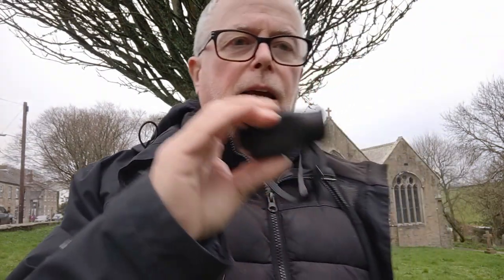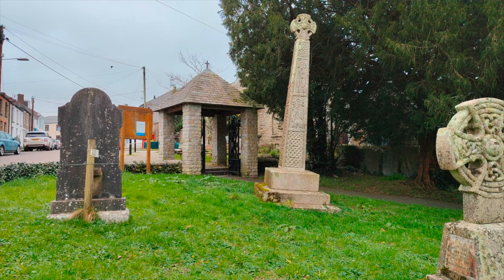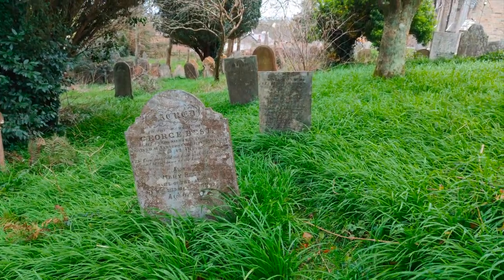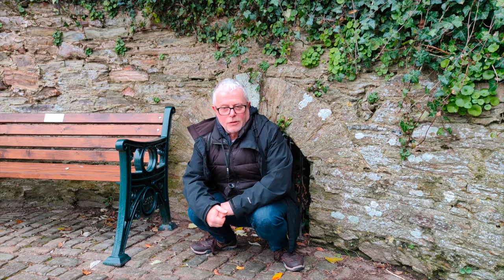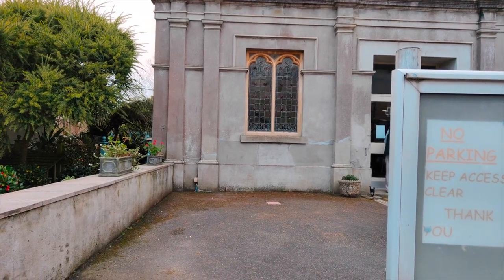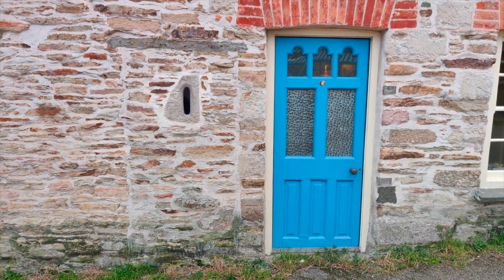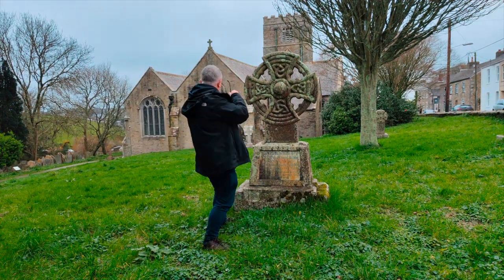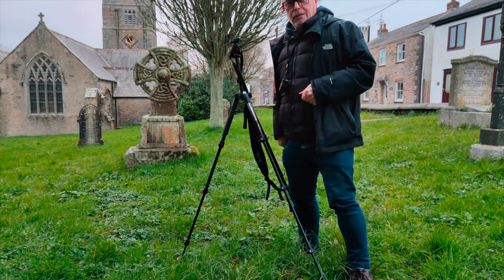Village Photo Walks| Episode 1: Tywardreath 01 02 2022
This is the first in a series of videos exploring local villages using an antiquated film camera loaded with a single roll of film. In this case a 70 year old Zeiss Ikon Nettar. Built in the 1950's these cameras were the workhorses of probably the more well-heeled amateur photographer of the day. Despite this, they are incredibly basic by modern standards with no indication of focussing, exposure control, or even a mechanism to ensure a picture can be taken. You have to cock the shutter yourself and make sure it is set to the right distance and correct shutter speed manually. You need a separate exposure meter to measure the light and there are only 3 shutter speeds, plus B. It will take a cable release and it can be mounted on a tripod, so if you take care really high quality images are possible.

The location for this shoot was the village of Tywardreath in mid-Cornwall. Set on the slopes of a hill overlooking St Austell Bay, Tywardreath boasts a Shop, Pub, Butchers, Thai Takeaway and Two Churches, plus a large Residential Care Home, which is rare for a village this size in Cornwall. My purpose for this trip was to find all those interesting spots and thought-provoking locations. Why was that doorway blocked up? Who WAS George Best of Cardinham? and WHY is that woman waving at me from the Butcher's Shop window. This is not a tourist trap and this video is not an advert for more wealthy Londoners to visit, rather, it is an attempt to get under the skin of a familiar place for myself, which I hope other people will enjoy too. From a photographic viewpoint, I hope that using these bygone methods and materials is a sympathetic way of engaging with this type of subject matter.

All feedback welcome, so long as it politely written,. rude or dismissive comments will be moderated.

Vlogging equipment:
DJI OM5 Gimbal
Find Opponent X3 Neo smartphone

Main Camera
Zeiss Ikon Nettar
6x6cm folding camera
Year of manufacture: 1952 (app)
Film: Ilford Delta400

Digital Equipment:
Fuji XT-2
55-200mm f / 3.5-4.8  lens
16-55mm f / 2.8 lens
Samyang 12.0mm f / 2.0 lens
Zeiss Touit 50mm f / 2.8 Macro lens
Leofoto Carbon Fibre Tripod
LowePro Flipside 400 AW bag

Filters
Lee Foundation Kit
Lee CPL
Lee 0.6 med ND grad
Hood 0.6 soft ND grad
Lee 0.9 Hard & soft ND grads
Lee Little Stopper

Software:
Helicon focus Lite
Silverfast SE+